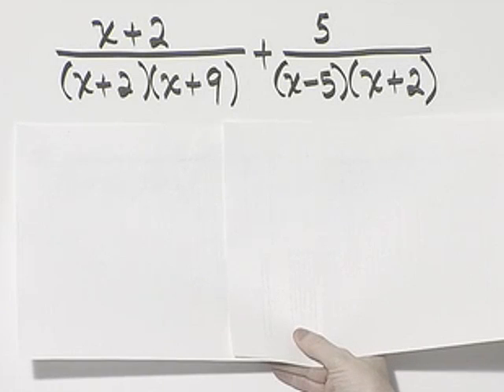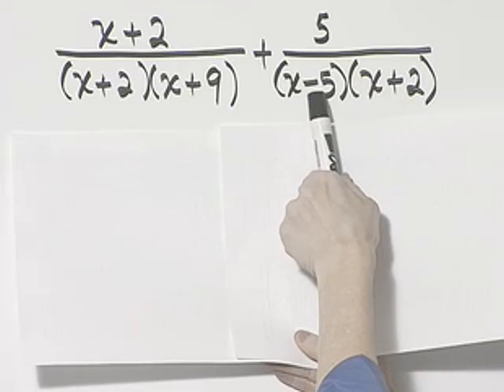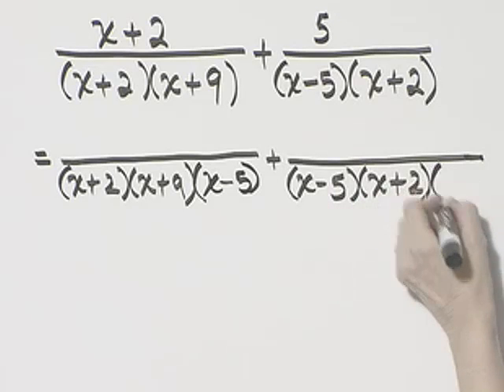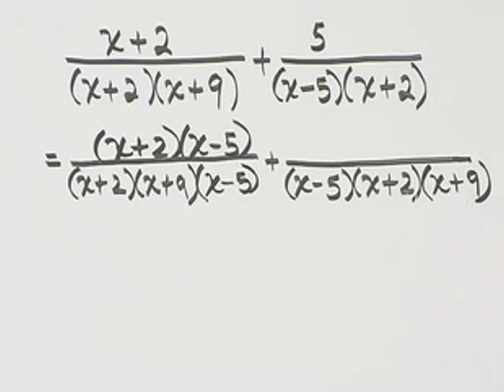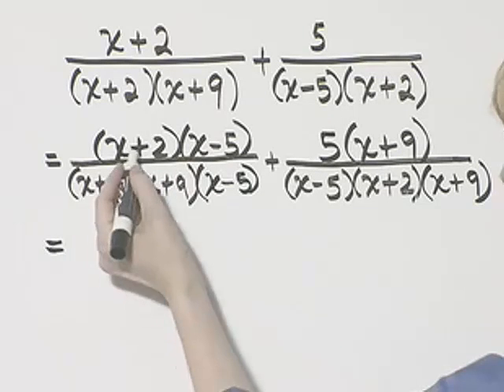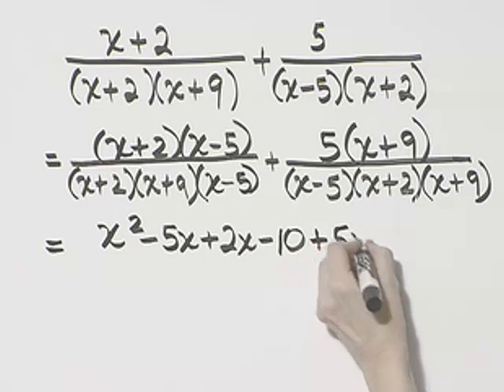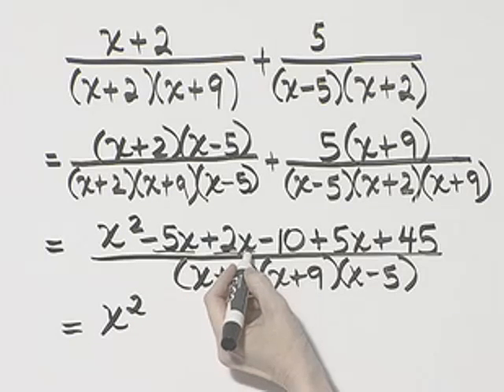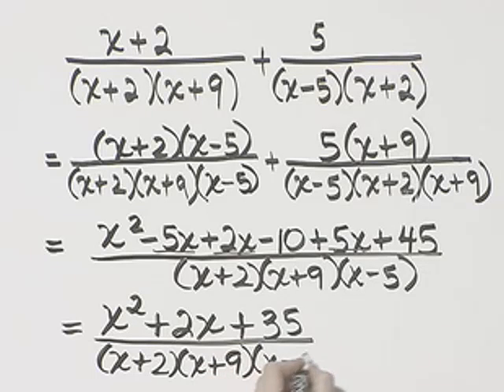Martin-Gay Beginning & Intermediate Algebra 6th Ed. Ch. 7 Ex. 15